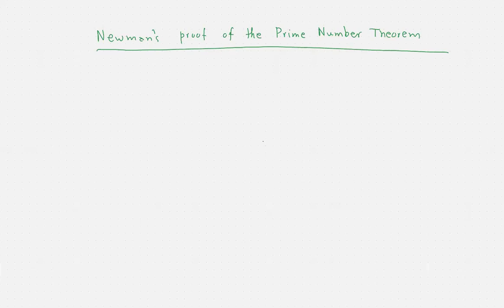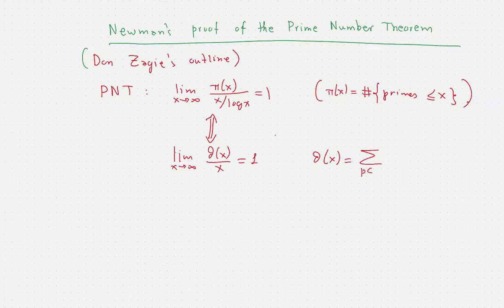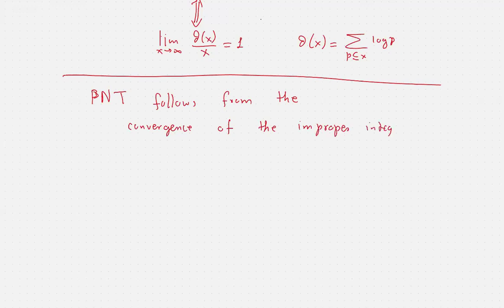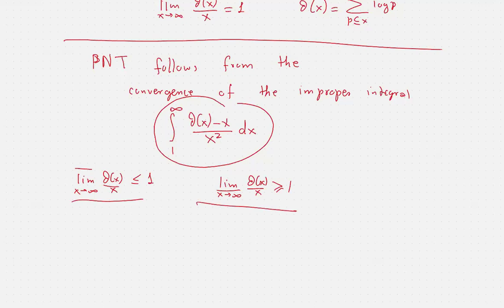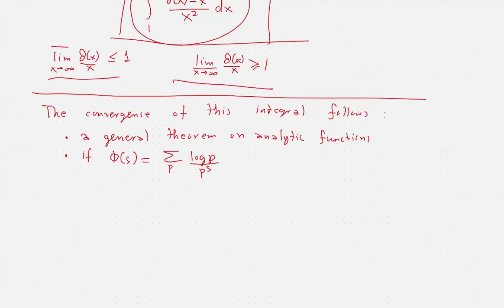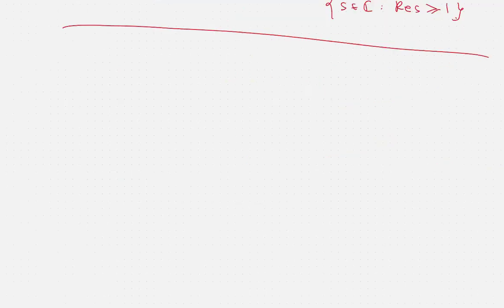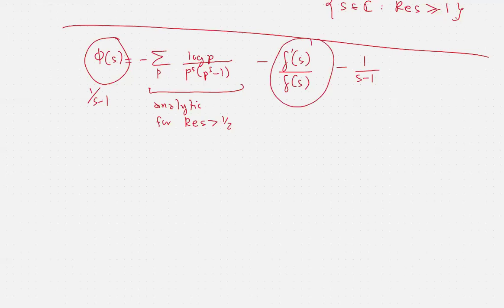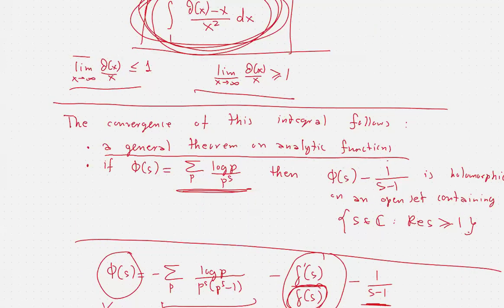Project Riemann Hypothesis - 14 - Newman's Proof of the Prime Number Theorem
In this video we discuss the main ideas behind Newman's proof of the Prime Number Theorem. The presentation is based on Zagier's famous exposition paper of this proof.